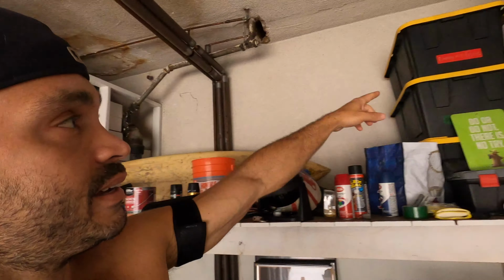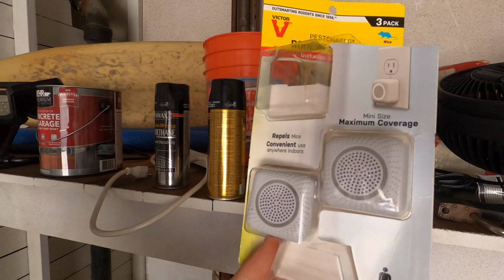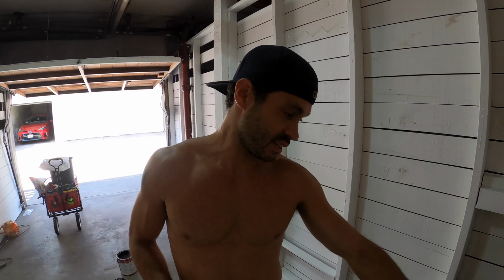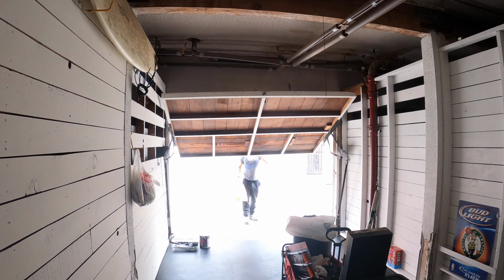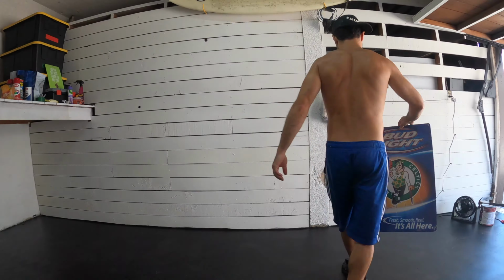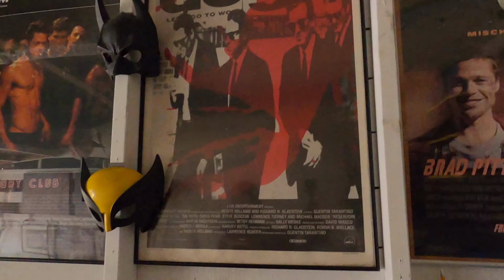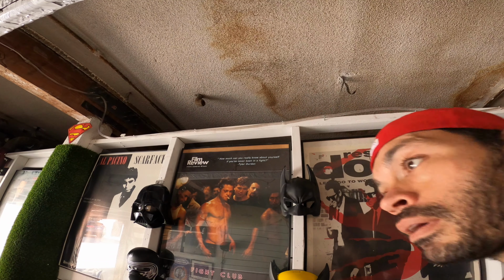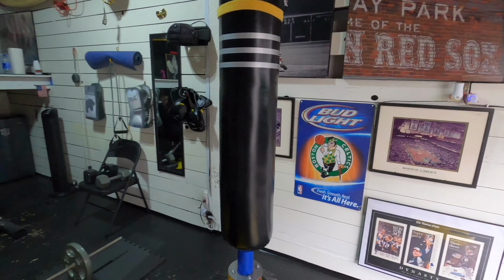I turned my garage into a WU-TANG gym/man cave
With the pandemic 9 months in and gyms sparingly open I decided to turn my garage into a WUTANG inspired gym/man cave. Watch me transform a dingy little garage into a highly efficient gym. Also, Wu Tang opened up a pop up shop in Hollywood so you know I had to go.